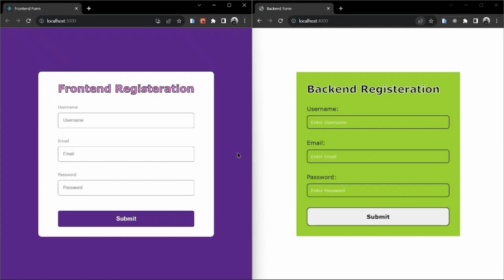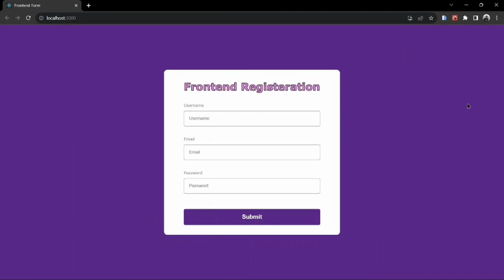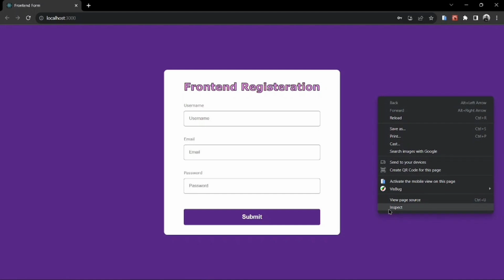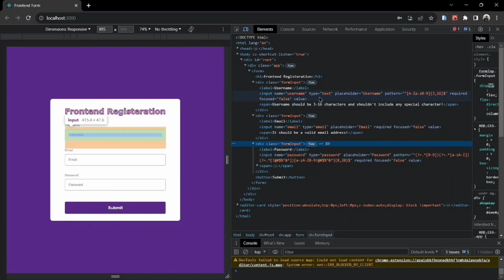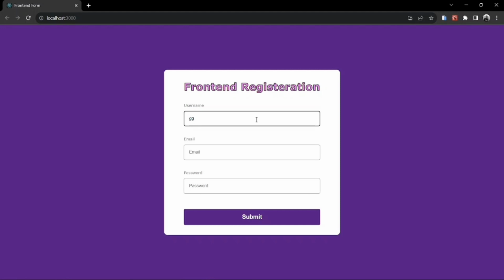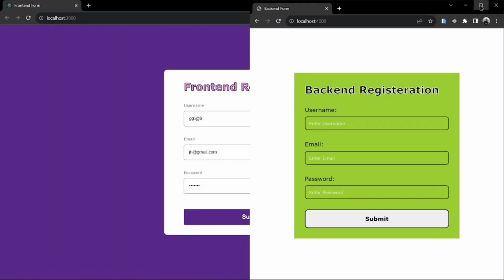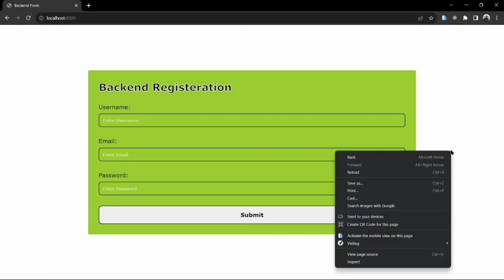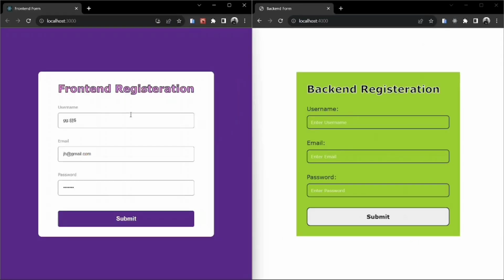Frontend vs Backend | Which validation is stronger?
In this thought-provoking video, we dive deep into the world of validation. 💻 Frontend validation, where user input is checked in the user's browser, vs. Backend validation, where data is validated on the server-side—Which one reigns supreme? 🤔

Join us as we explore the strengths and weaknesses of both approaches. We'll discuss security, user experience, performance, and more. By the end of this video, you'll have a clear understanding of when to use each method and how to strike the perfect balance for robust data validation in your projects.